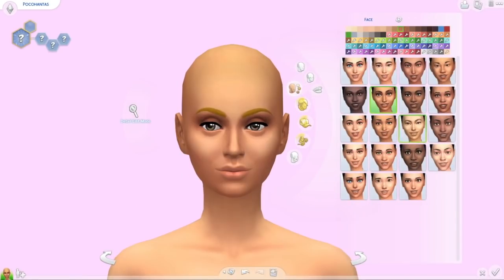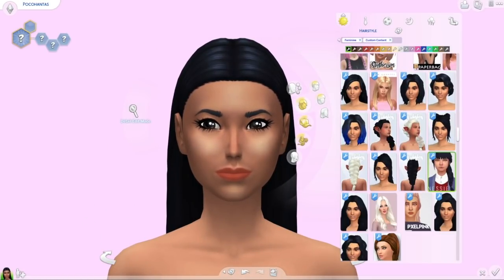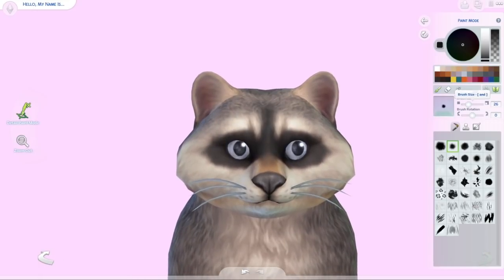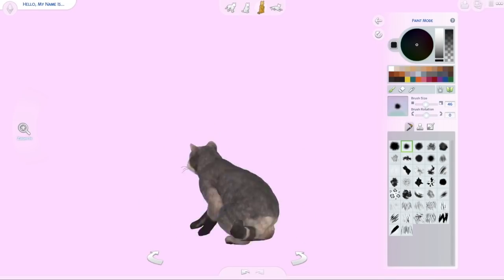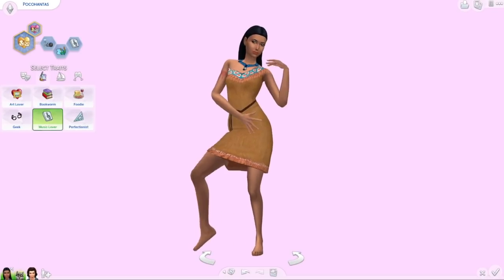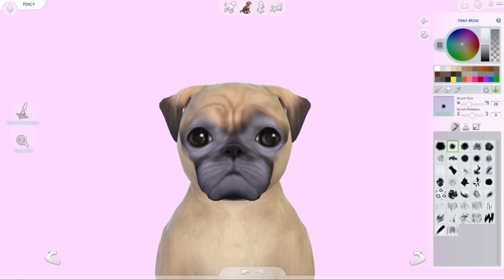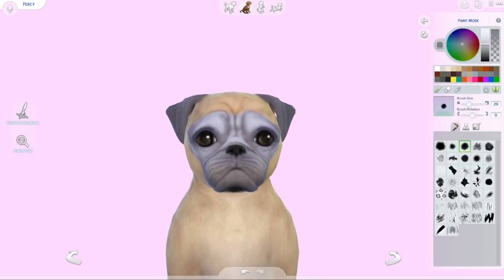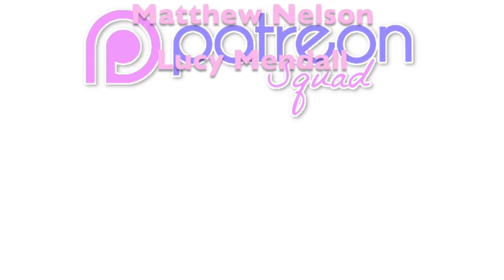DISNEY POCAHONTAS Create A Sim | The Sims 4: Cats And Dogs (Create A Pet)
Create A Sim and Pet of Disneys Pocahontas and friends!

◇ Origin ID: KrystinMyrieXo
◇ Sims 3: KrystinMyrieXo

♡If you click the link above, it will bring you to my Donation/Wishlist page. These gifts are not necessary (but immensely appreciated). Donations are used to help my channel (new games, equipment, etc).

✿FAQ✿
◇ Record with OBS and QuickTime
◇ First Sim video uploaded Sept. 21, 2016

**Comment  ...pug puggers...if you read this ;) xo's